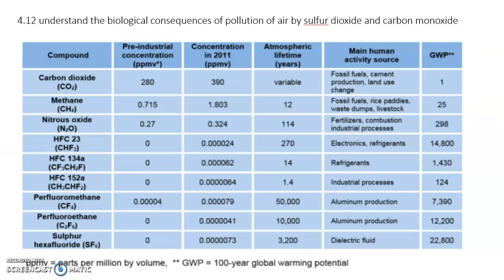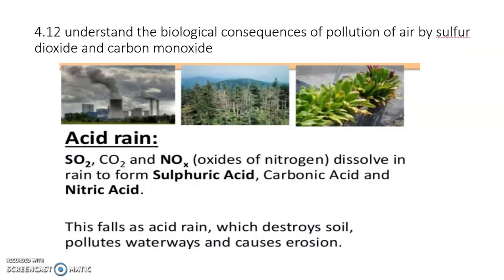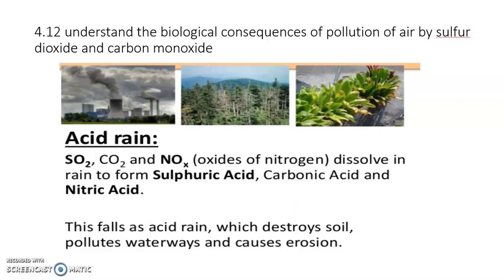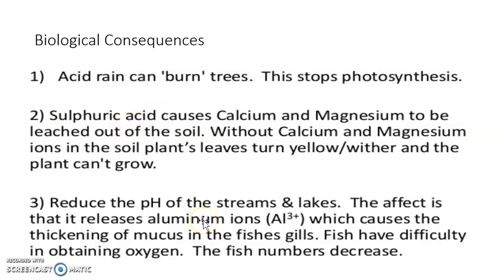Air Pollution Video Two